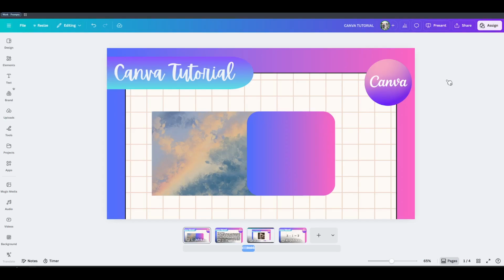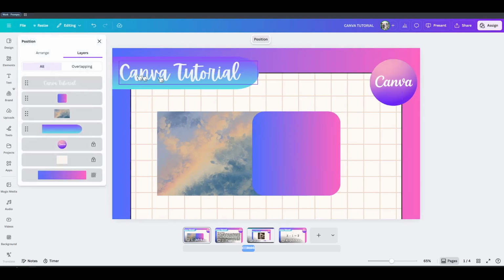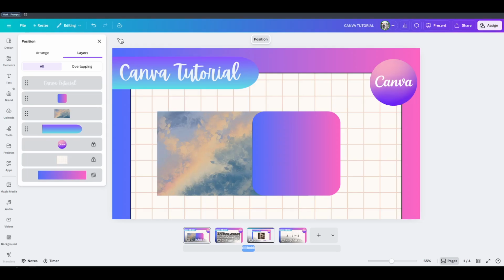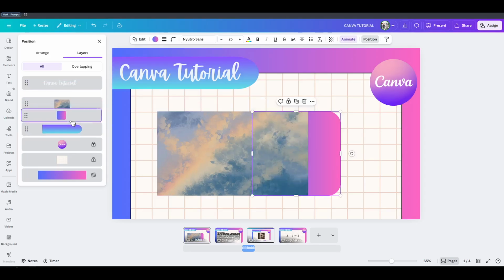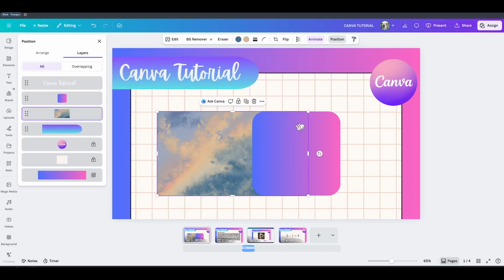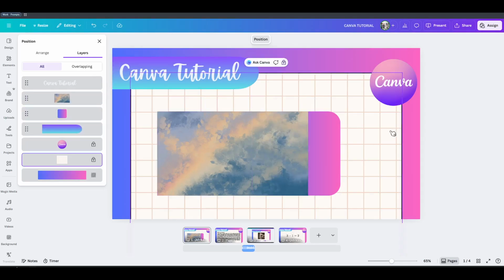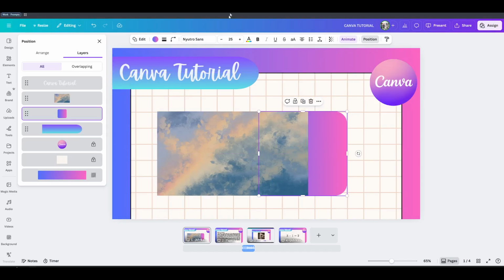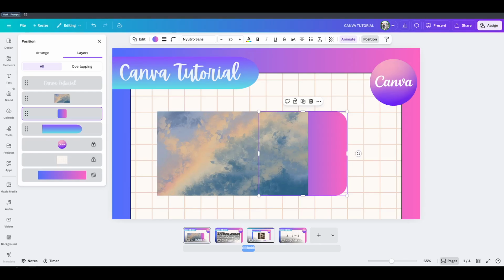How To Overlap Images On Objects In Canva | Canva Tutorial 2025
Learn how to overlap images on objects in Canva using layers, position tools, transparency, and background remover features. This tutorial covers precise image placement, depth effects, and clean overlays for professional designs in Canva.